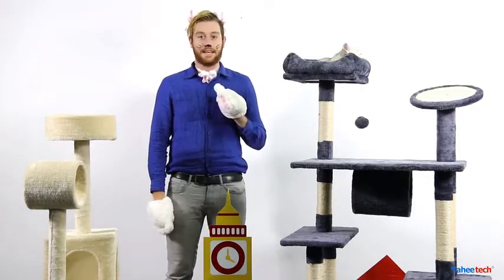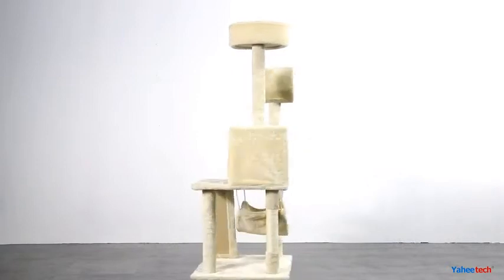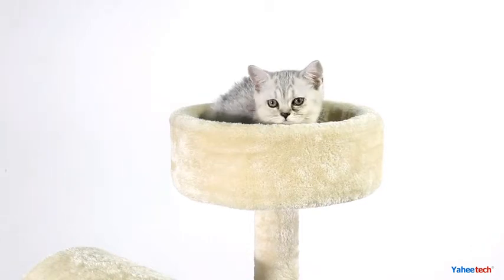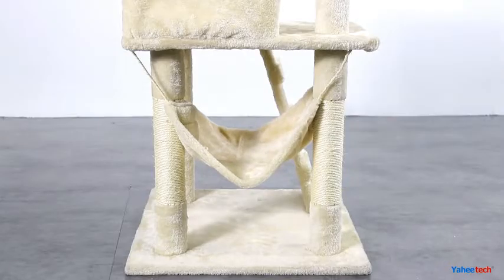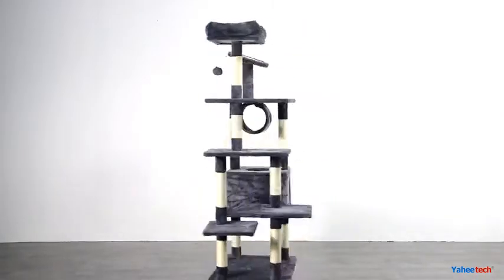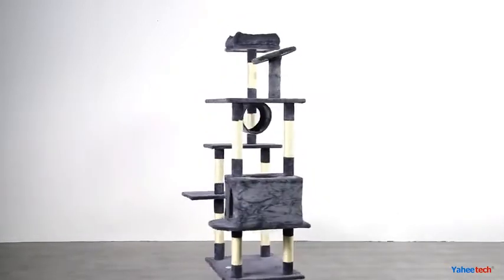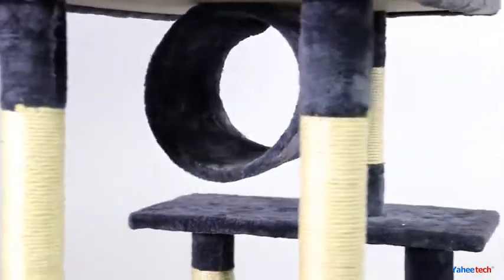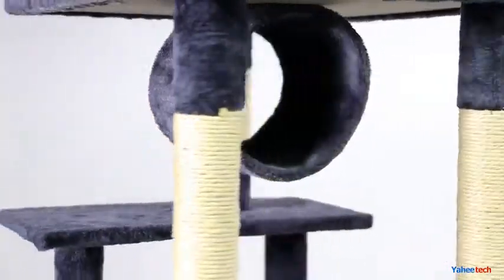YAHEETECH Cat Tree Tower Kitten Condo Scratching Post with Hammock 52in Reviews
This is the best Activity Trees in the marketplace with cheap price that you can easily afford.
Selected Material: Particle board, soft plush covering and natural sisal rope. A perfect cat activity tree for keeping your cats away from your furniture.
Plenty Space for Relaxing and Playing: Cat trees promote exercise, giving your kitty a good place to climb up and down, run around,take a nap, play with toys and just be as active as they want.
Sturdy and Safe: The medium height with the square cat condo base makes the cat towers much steady for double security. Place the cat condos and towers next to the wall or beside the window.
Overall Dimension: 20"" L x 20"" W x 52.2"" H,Base board size:20"" L x 20"" W, Size of Top Perch:12"" Dia x 4"" H,Condo Size:11.4"" L x 11.4"" W x 11.8"" H
We recommend this activity tree for Small and Medium sized cats rather than Large cats.

YAHEETECH Cat Tree Tower Kitten Condo Scratching Post with Hammock 52in